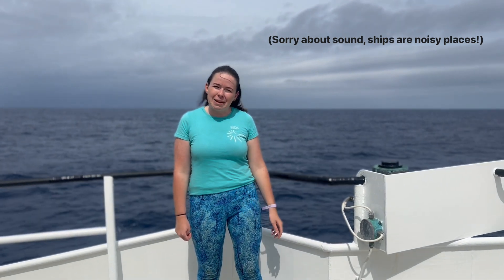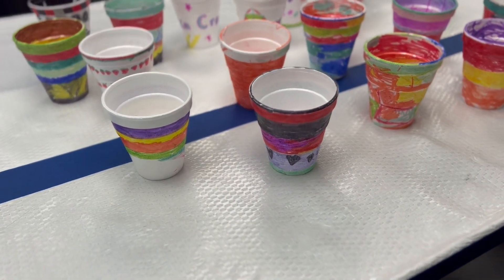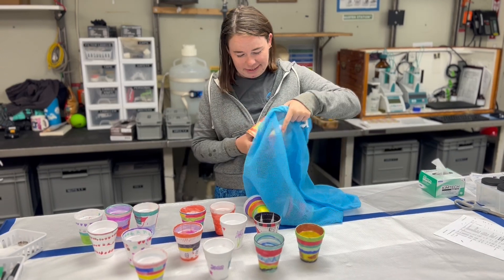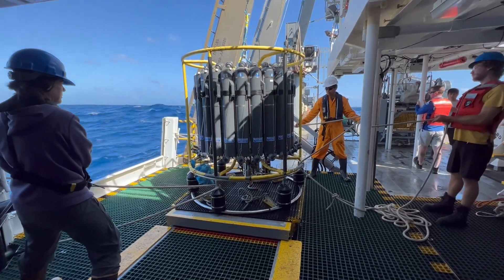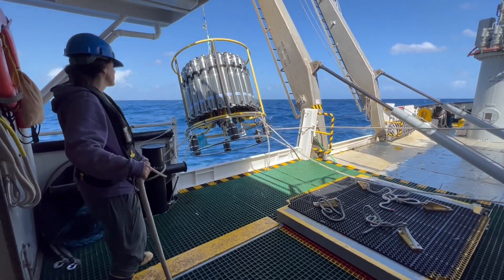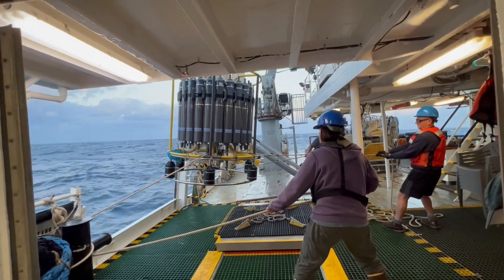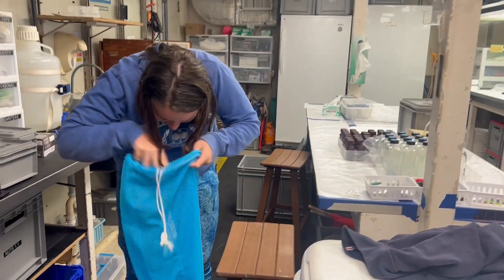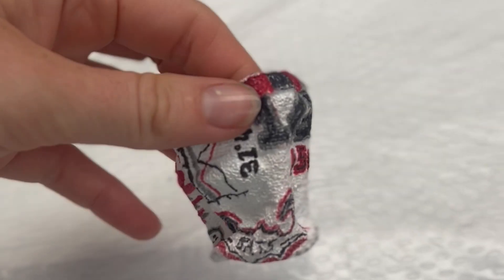St George's Prep Cup underpressure Experiment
When foam cups are lowered in a mesh bag deep into the ocean, will they dissolve? Just get wet? Or maybe a shark will eat them? These were the initial predictions made by 7- and 8-year-old students at St. George’s Preparatory school this month as they completed a new, two-part lesson offered by the BIOS Curriculum Enrichment Program on “Force: The Science of Ocean Pressure.”